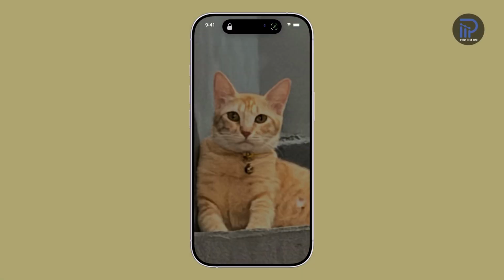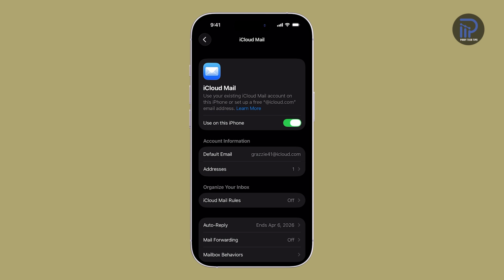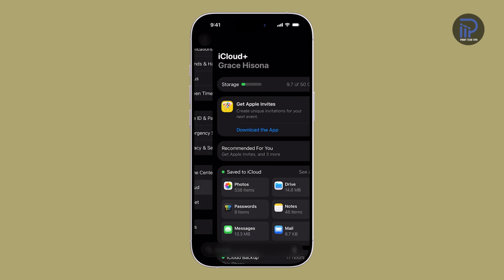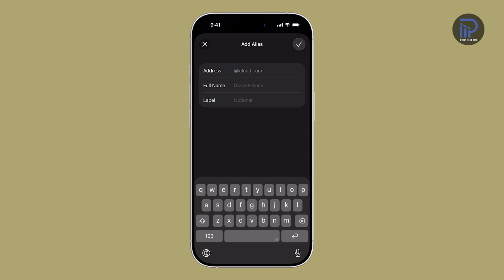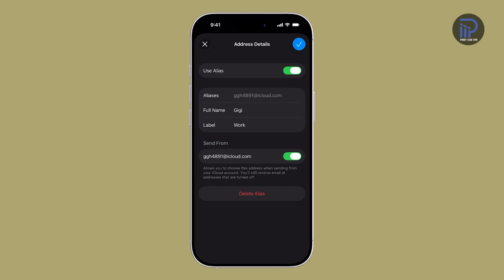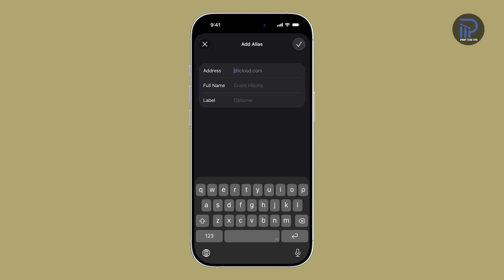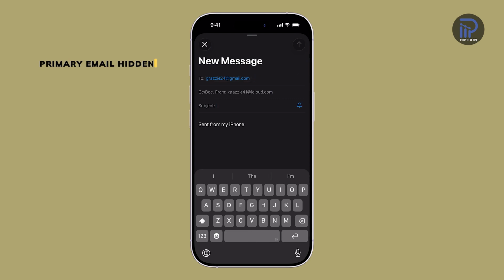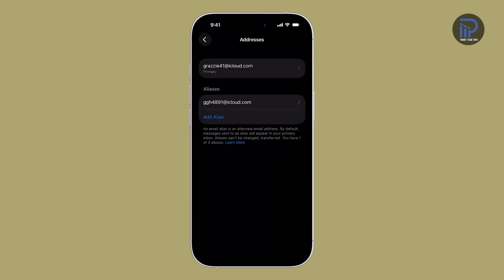Keep Your Email PRIVATE! Create iCloud Mail Alias on iPhone 17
This video shows you how to create an email alias using iCloud Mail on your iPhone 17.

Learn how to add a new alias, assign a label, enable sending from the alias, and manage or delete it anytime.

You’ll also understand how aliases work across your Apple devices and how they keep your inbox organized while protecting your identity.